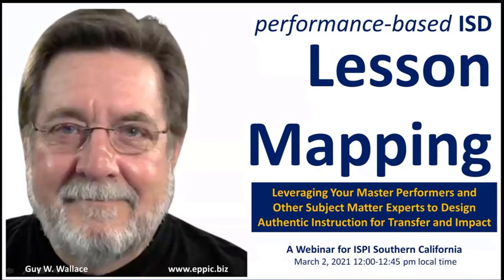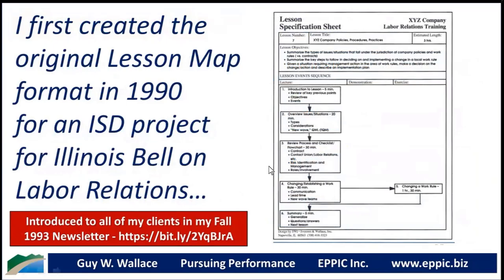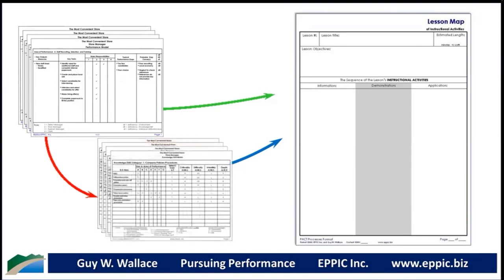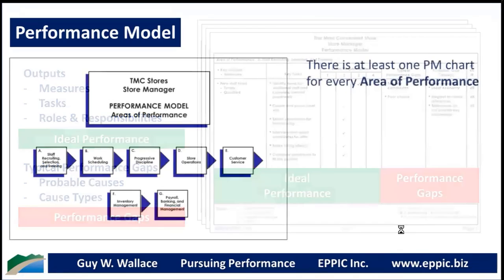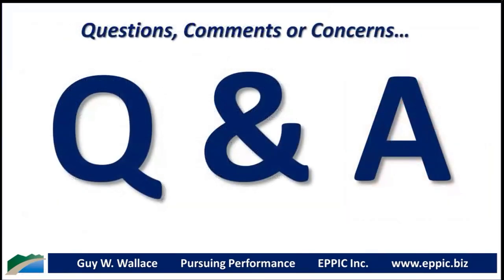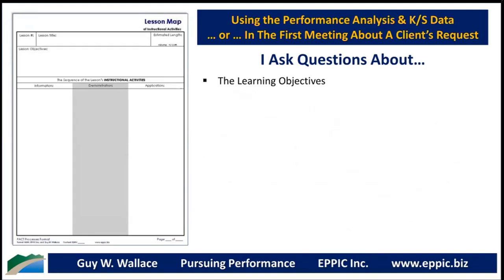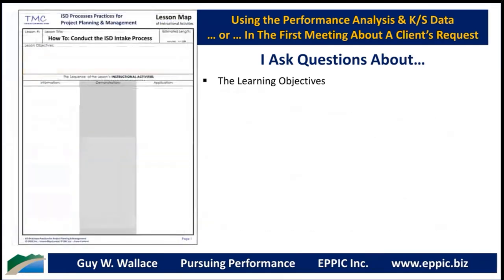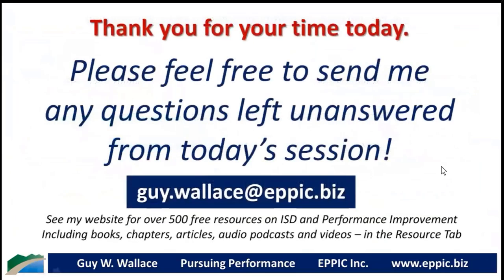performance based Lesson Mapping - ISPI SoCal Webinar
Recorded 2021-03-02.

I first created the original Lesson Map format in 1990 for an ISD project for Illinois Bell on Labor Relations … It was soon updated to this format version in the webinar … which Guy has used on several dozen ISD efforts, and his staff on dozens and dozens more since 1990.

Guy has been in ISD since 1979 - and an external consultant since 1982. He has served 85+ clients including over 45 of the Fortune 500. He's an ISPI Past President and Board Director. He's a recipient of the 2010 Honorary Life Member Award for contributions to Human Performance Technology and to ISPI, as approved by 2 successive Boards.

Guy specializes in Curriculum Architecture Design (CAD) for the analysis and design of performance-based T&D Paths - and he has done 76 CAD projects since 1982 - conducted over 75 Content Development efforts – and he has presented at Conferences and Chapters since 1982.

This was his 40th presentation to an ISPI Chapter since 11/1982.

Guy's ISD consulting engagements have won internal & external awards for AT&T, Change Healthcare, General Motors, HP, Imperial Oil, and Siemens Building Technologies.